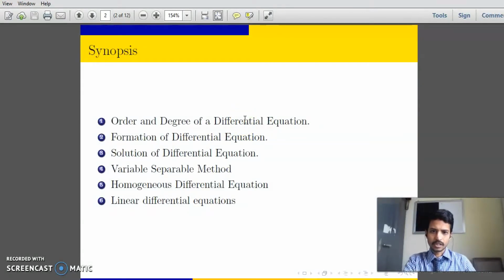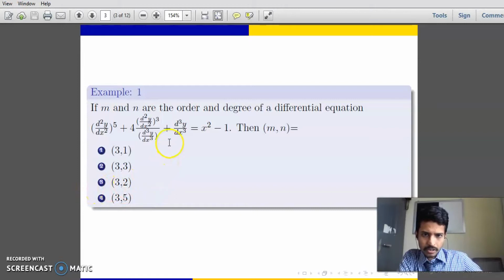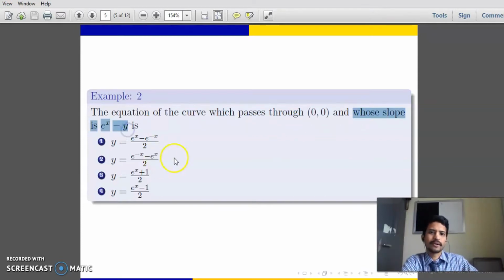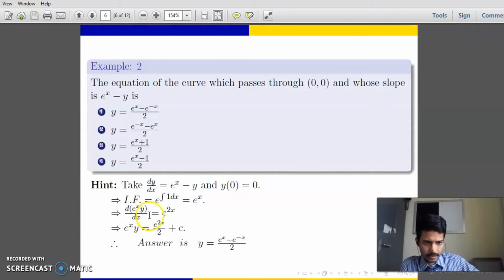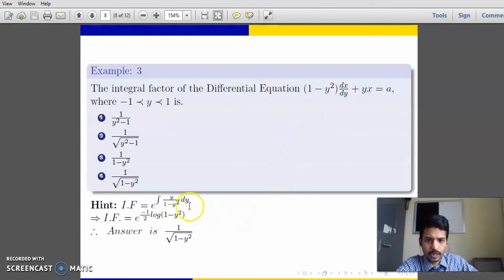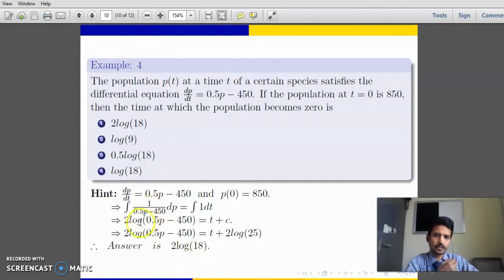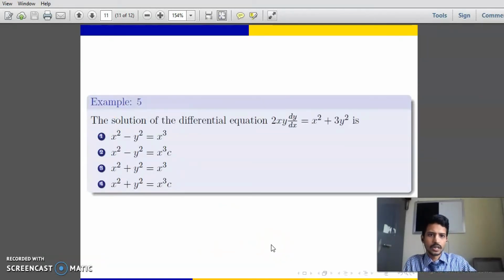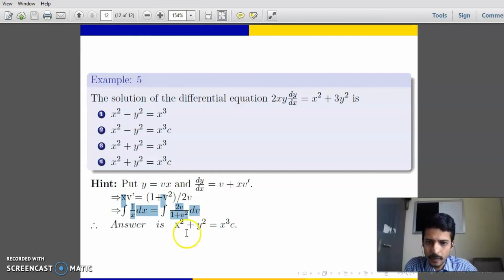Mathematics Differential Equation Dr Shreenivas R Kirsur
Tricks for mathematics: differential equation for Karnataka CET